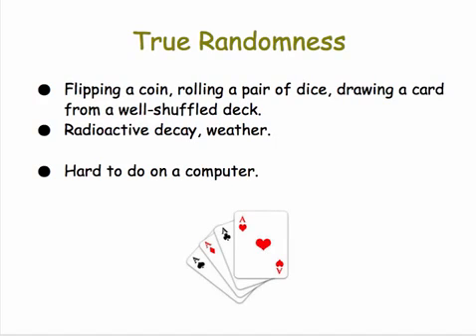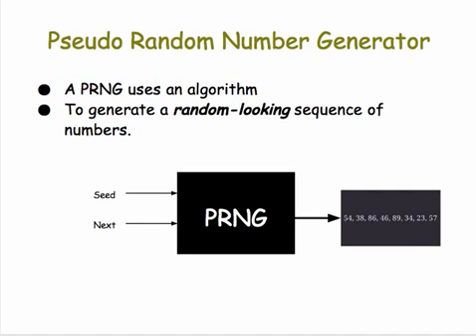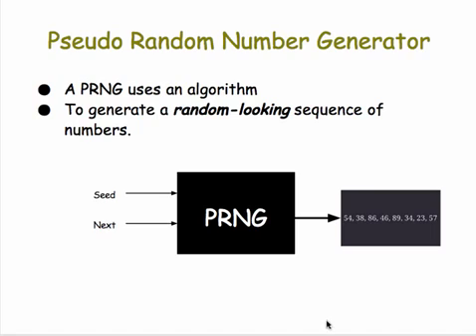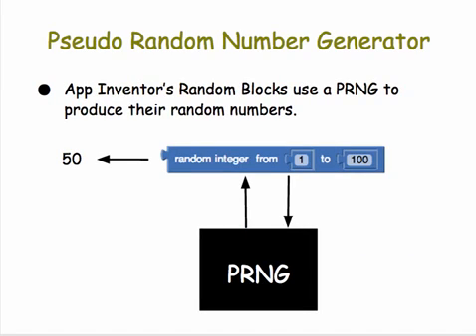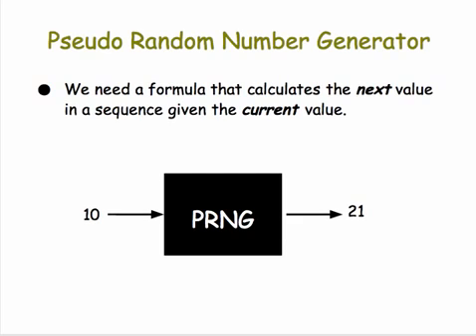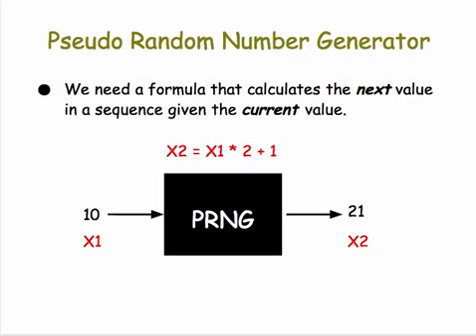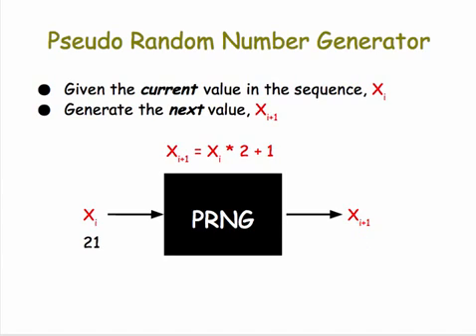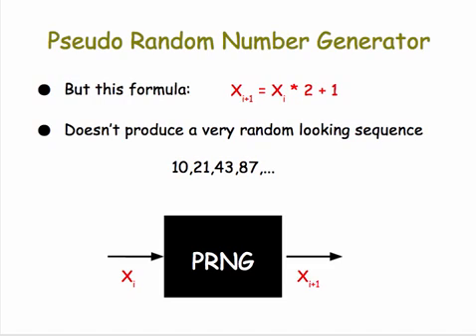PRNG Part 1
Part 1 of a 3 part lesson on Pseudo Random Number Generators (PRNGs)